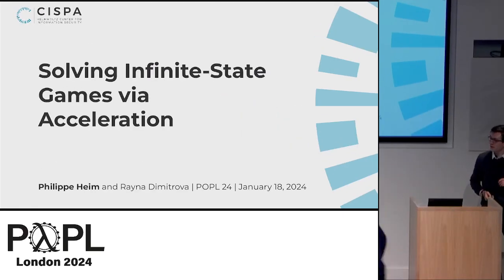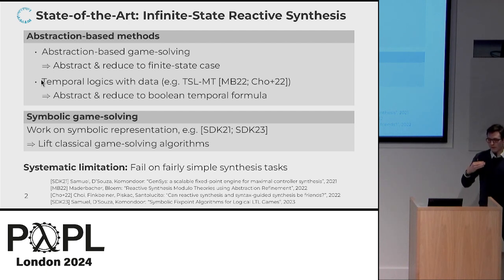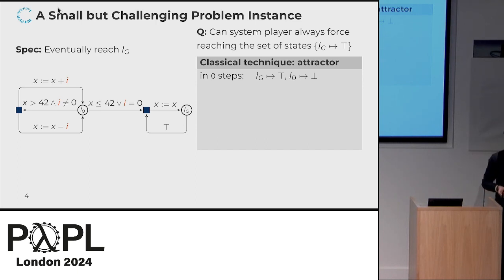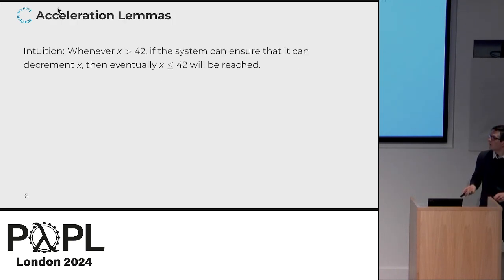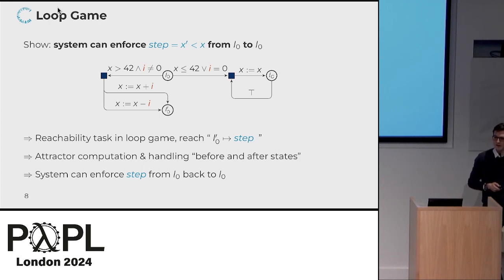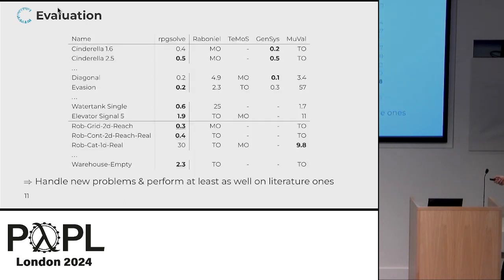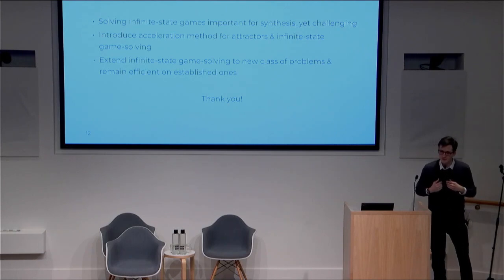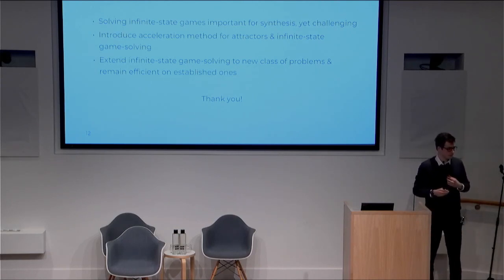[POPL'24] Solving Infinite-State Games via Acceleration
Solving Infinite-State Games via Acceleration (Video, POPL 2024)
Philippe Heim and Rayna Dimitrova
(CISPA Helmholtz Center for Information Security, Germany; CISPA Helmholtz Center for Information Security, Germany)

Abstract: Two-player graph games have found numerous applications, most notably in the synthesis of reactive systems from temporal specifications, but also in verification. The relevance of infinite-state systems in these areas has lead to significant attention towards developing techniques for solving infinite-state games.

We propose novel symbolic semi-algorithms for solving infinite-state games with temporal winning conditions. The novelty of our approach lies in the introduction of an acceleration technique that enhances fixpoint-based game-solving methods and helps to avoid divergence. Classical fixpoint-based algorithms, when applied to infinite-state games, are bound to diverge in many cases, since they iteratively compute the set of states from which one player has a winning strategy. Our proposed approach can lead to convergence in cases where existing algorithms require an infinite number of iterations. This is achieved by acceleration: computing an infinite set of states from which a simpler sub-strategy can be iterated an unbounded number of times in order to win the game. Ours is the first method for solving infinite-state games to employ acceleration. Thanks to this, it is able to outperform state-of-the-art techniques on a range of benchmarks, as evidenced by our evaluation of a prototype implementation.